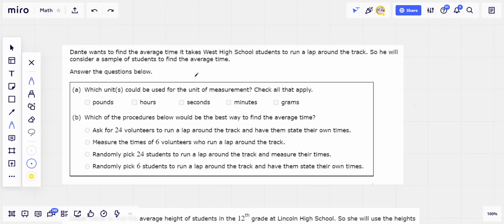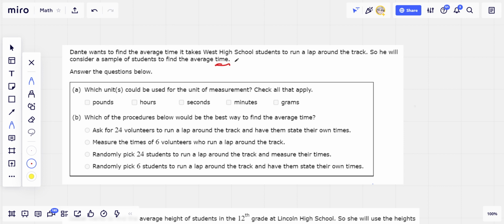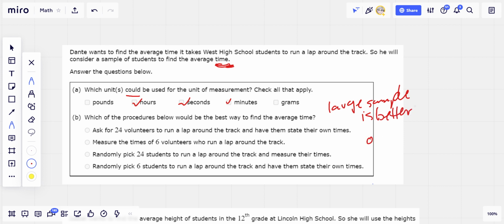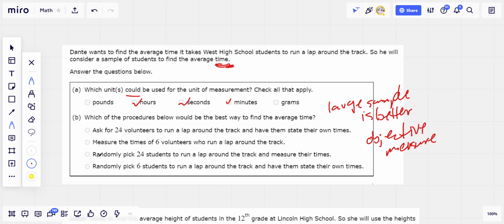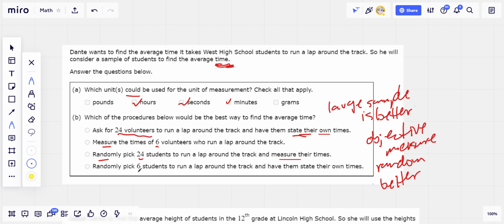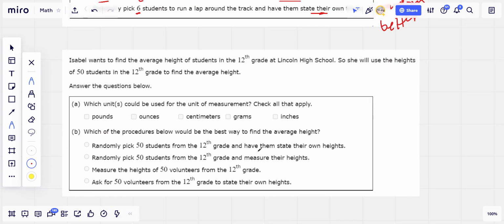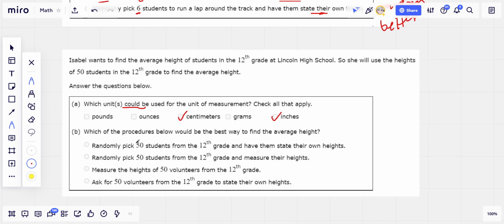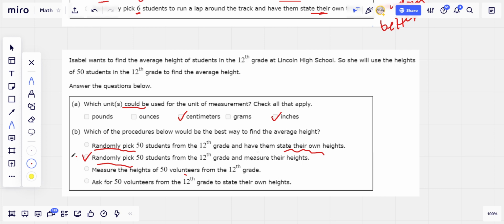Choosing an appropriate method for gathering data Problem type 1